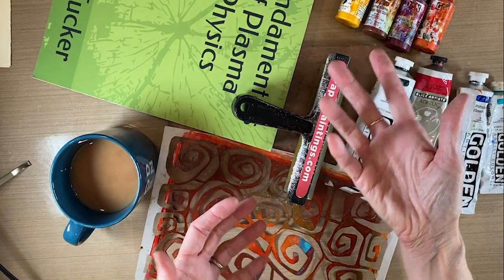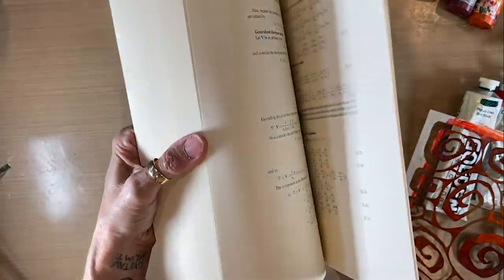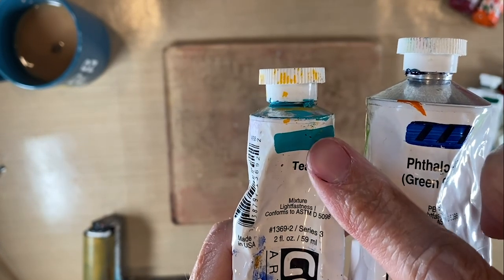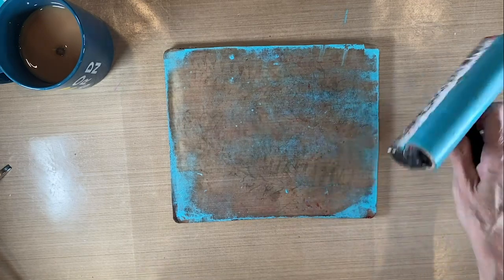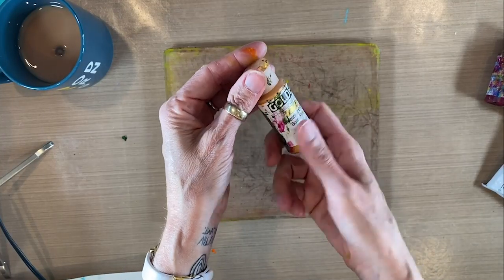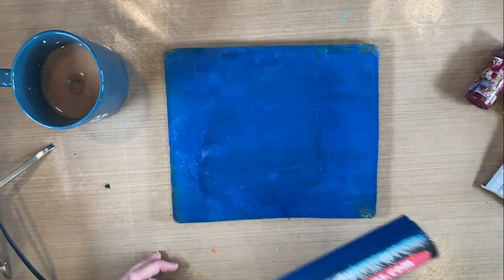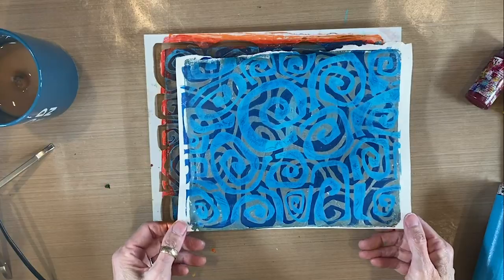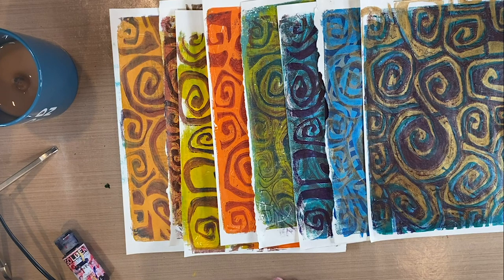Gel Plate and Stencils–Tutorial Tidbits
LEARN FROM ME! Online Gel Plate Workshp